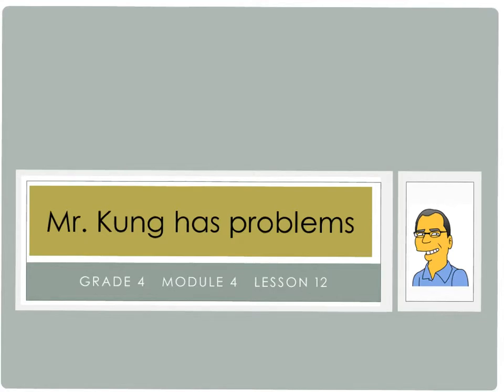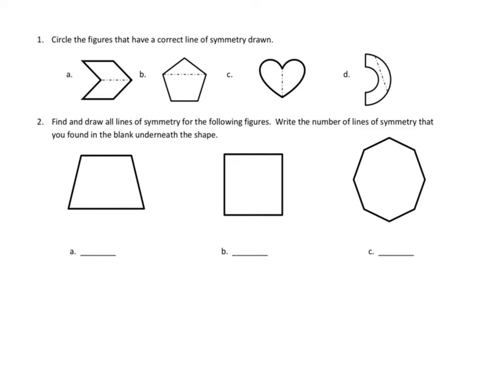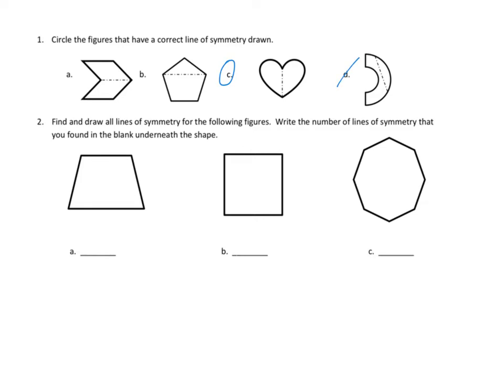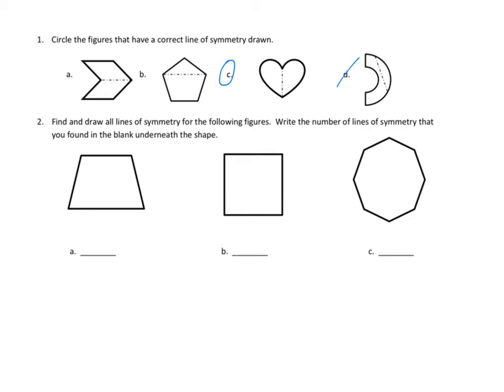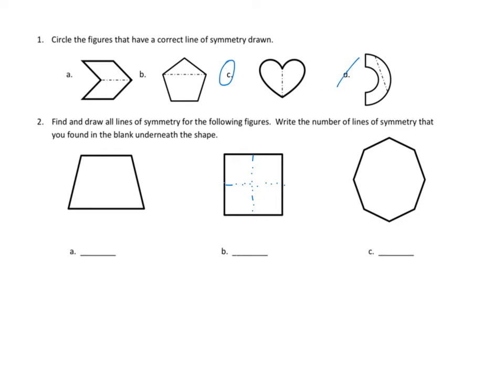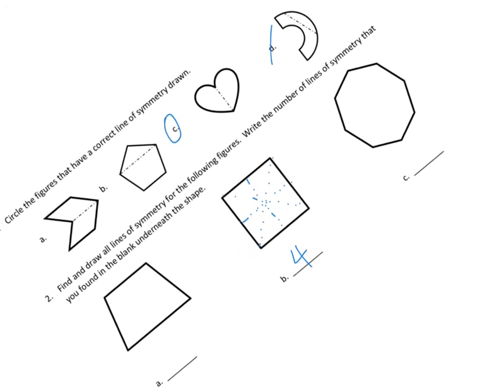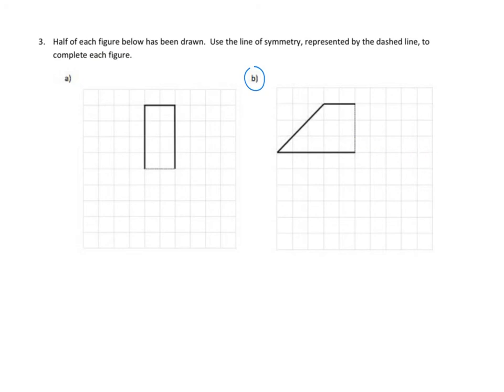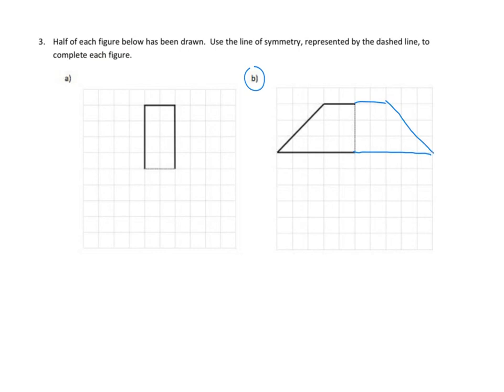Eureka Math, 4th Grade, Module 4, Lesson 12